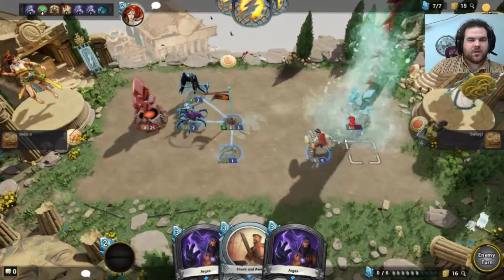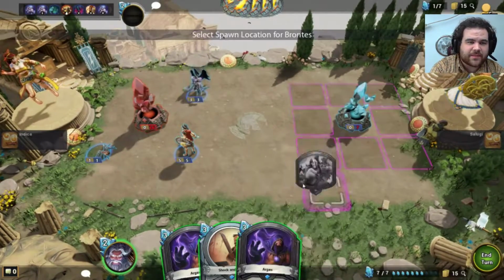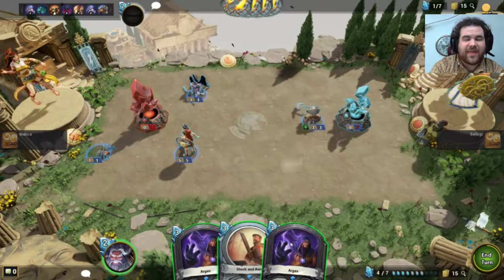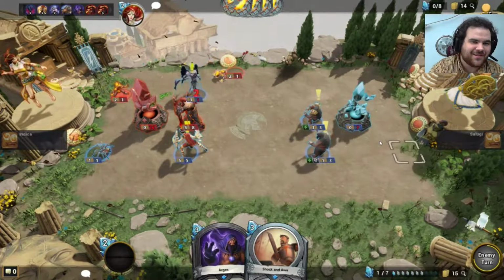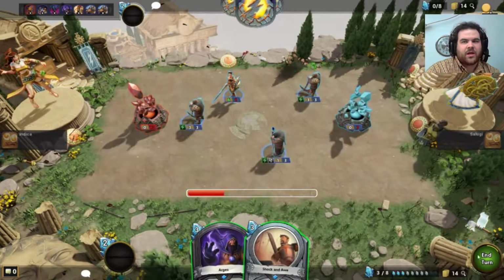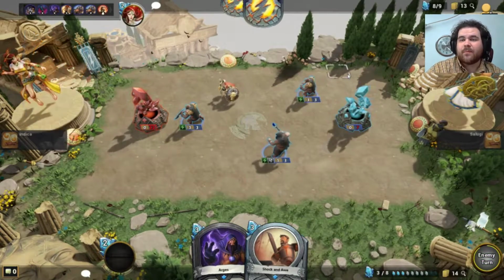Halloween Tournament: Winners bracket (Salugi) vs Losers Bracket (Indica) Finals Game 3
Salugi vs Indica Double elimination